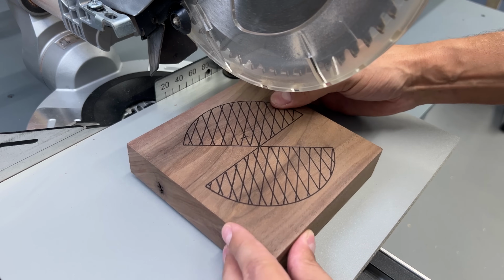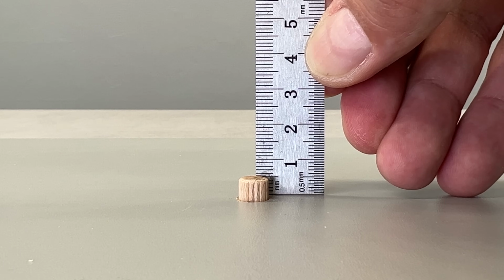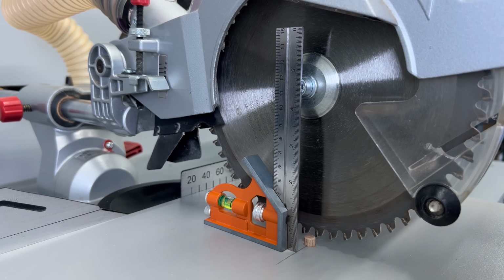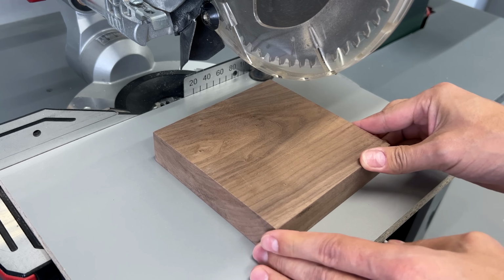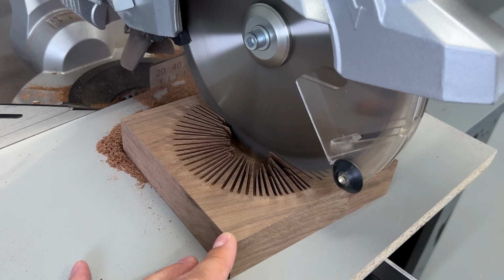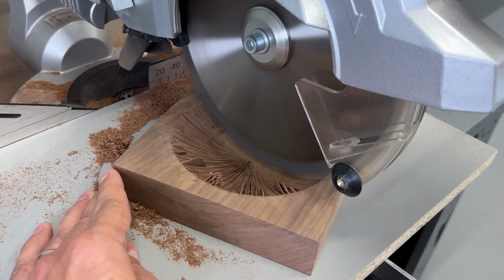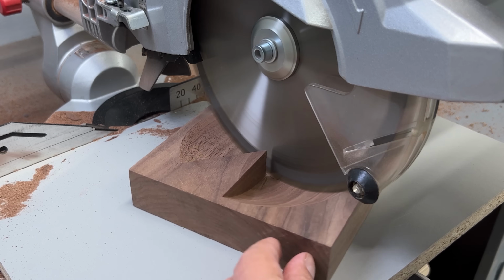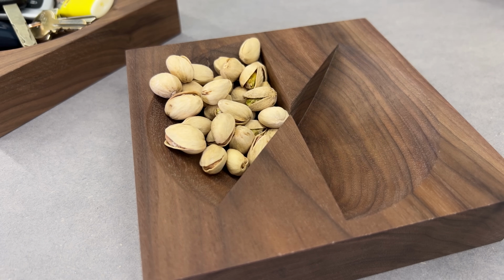99% of Carpenters Will Hate This!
I saw a viral DIY TikTok / Instagram reel how the man made a bowl by just using just a Mitre Saw. You may it is surly impossible right? But he did, so I would like to test this idea. One more thing - there was a ton of comments about safety during this process. They said it’s dangerous! Let’s find out if it really is!
Impossible Bowl Using Just a Miter Saw!